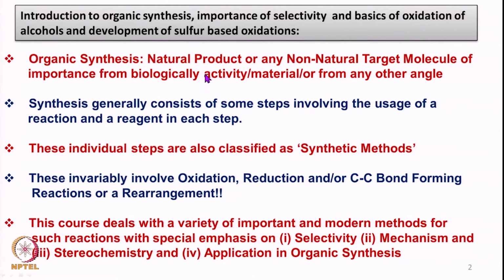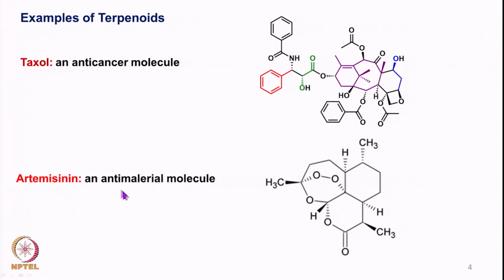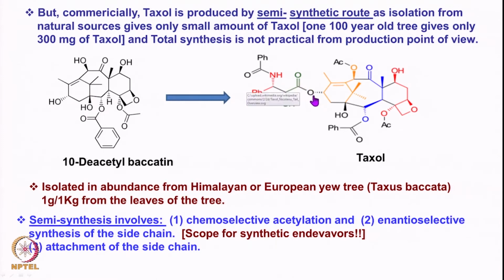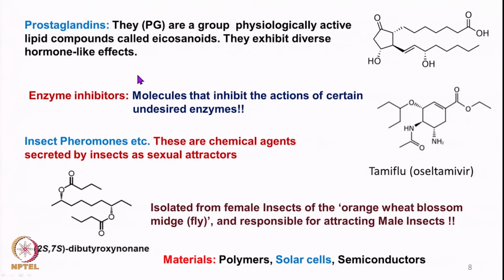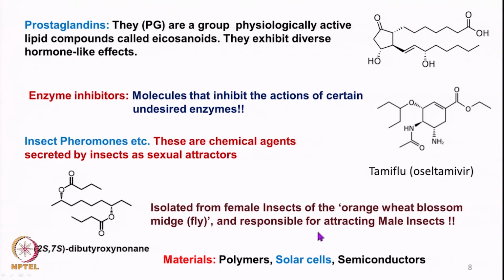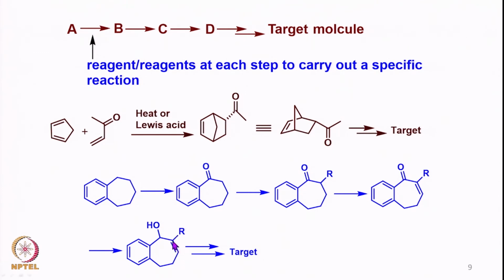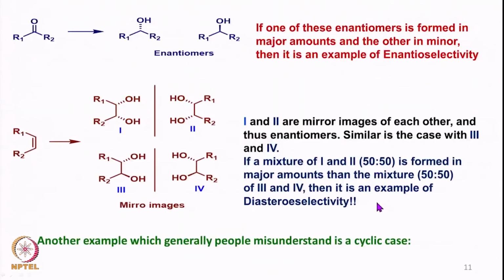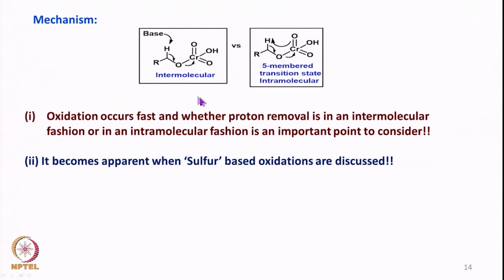Introduction to organic synthesis-Importance of selectivity, stereochemistry and Mechanism